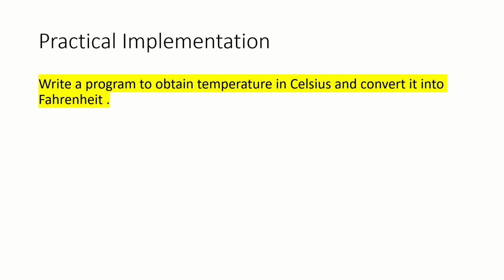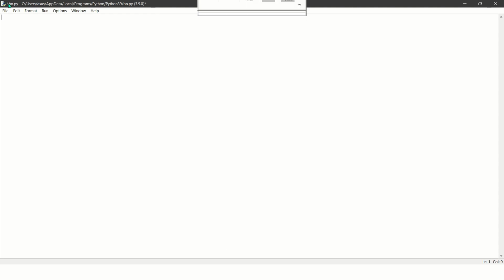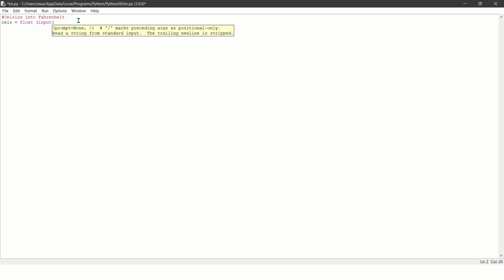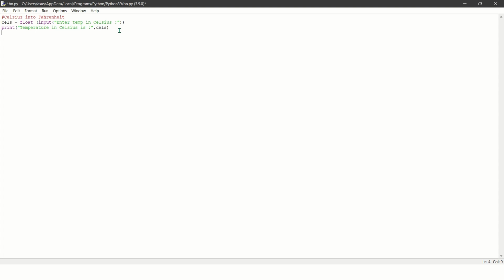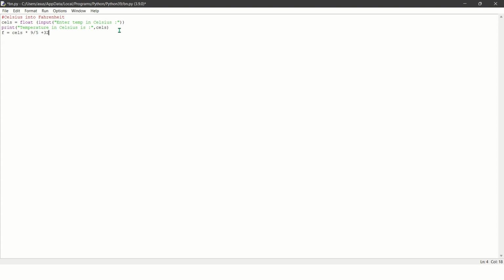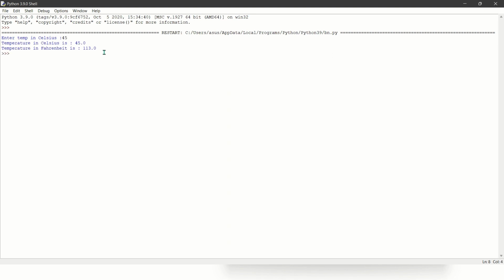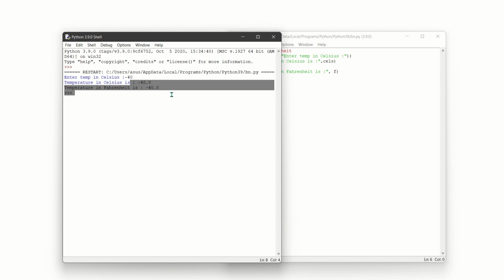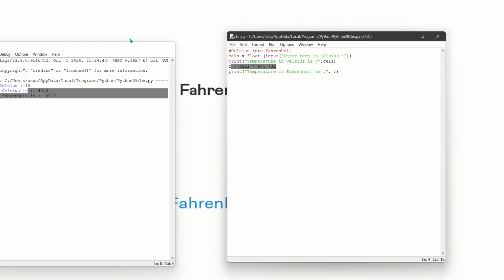Practical Implementation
In this video , you will learn how to convert one unit of a physical quantity into another and how to initialize their mathematical formulae or expressions in Python .

Well, I have taken a problem :
Write a program to obtain temperature in degree Celsius and convert it into Fahrenheit .

Created by : Shivam Dangwal